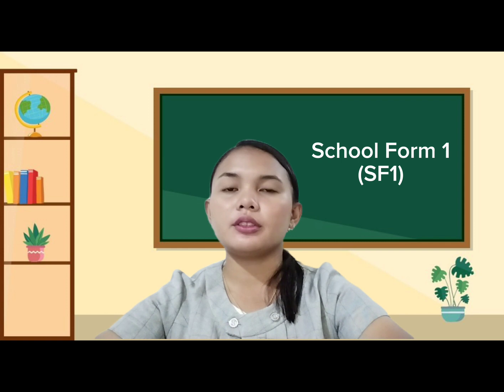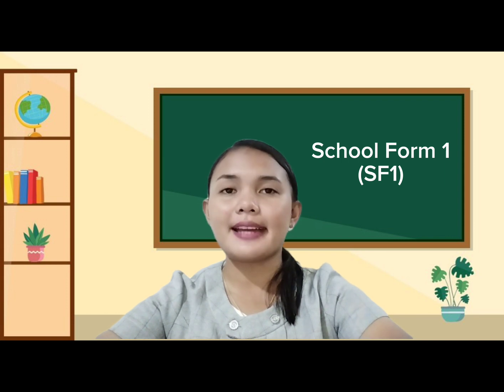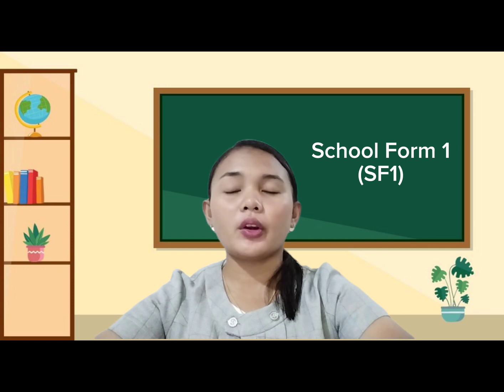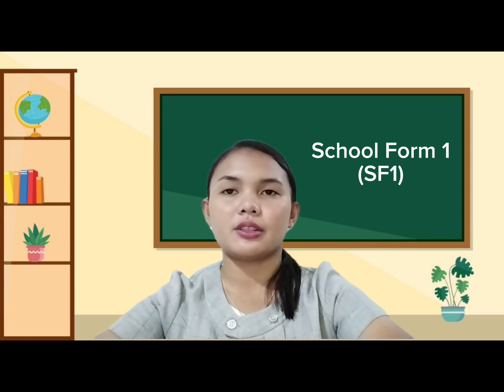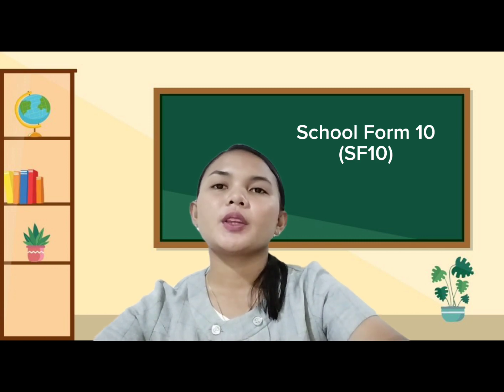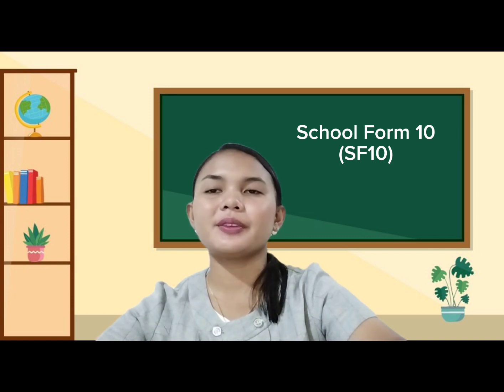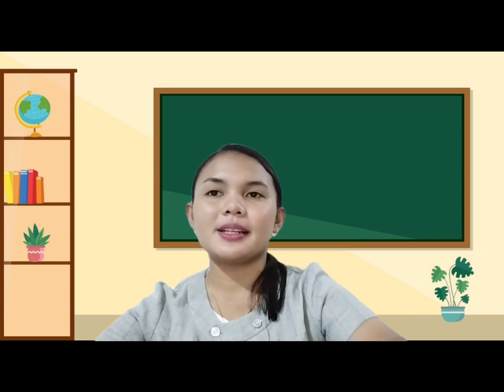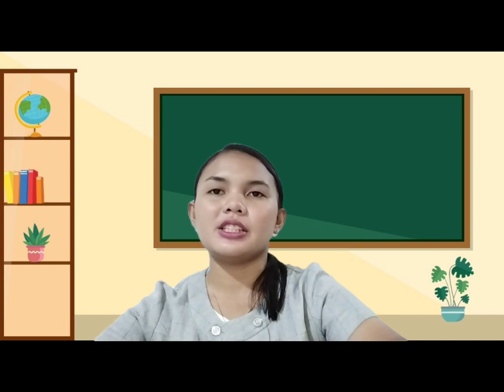Assessment Learning 2 Part2